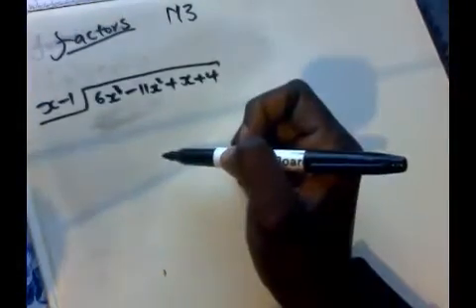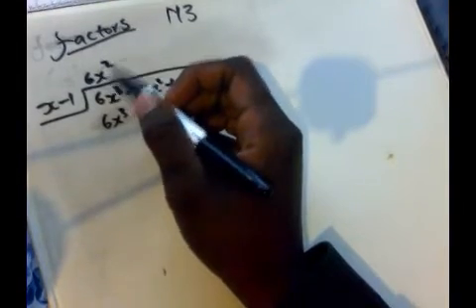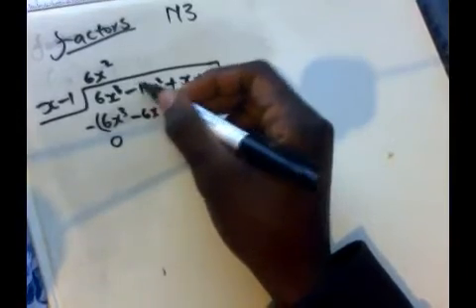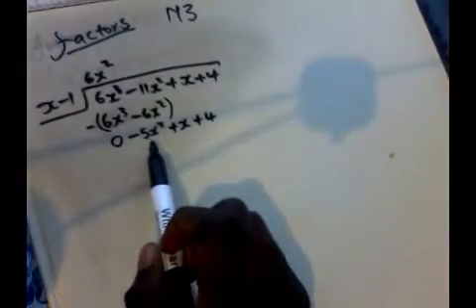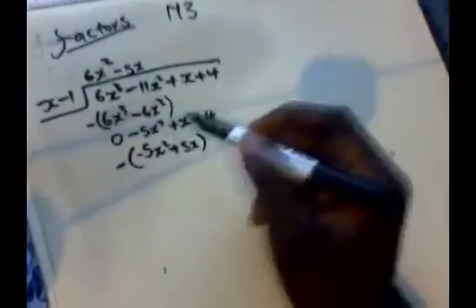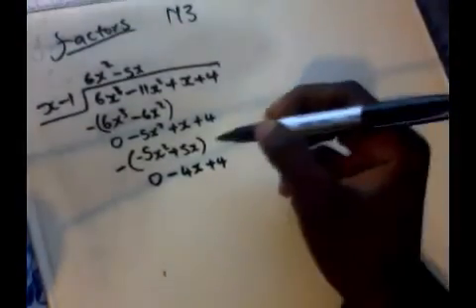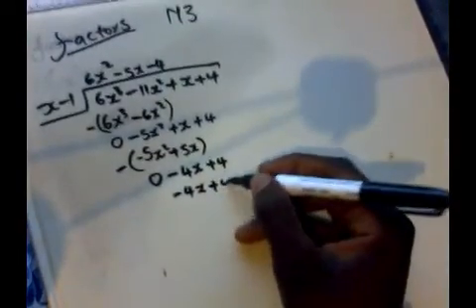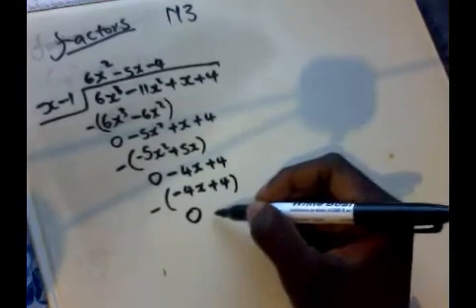Mathematics N3 factors using long division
Please guys leave questions below. I have answers for you.